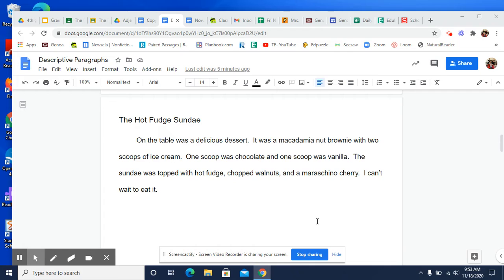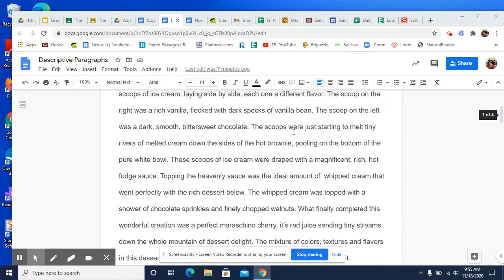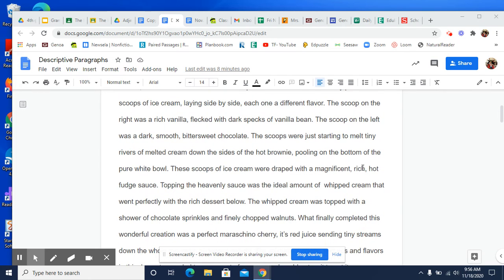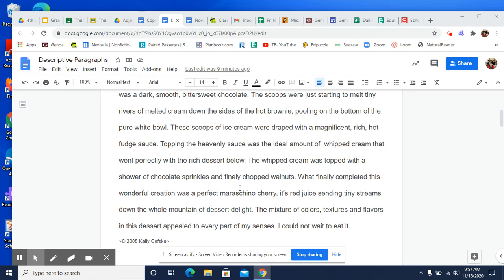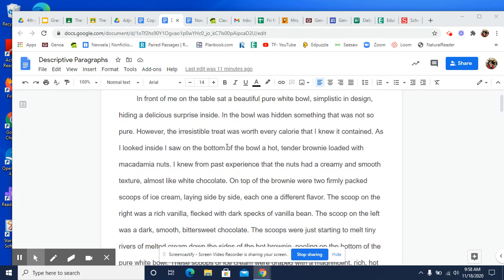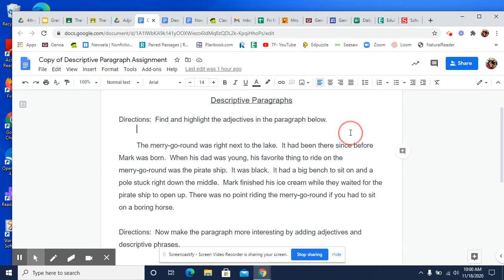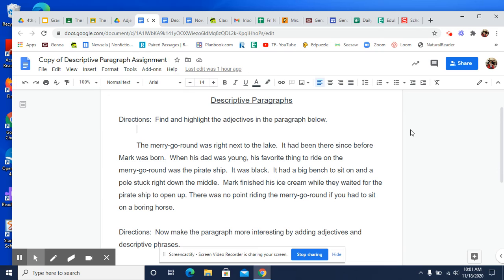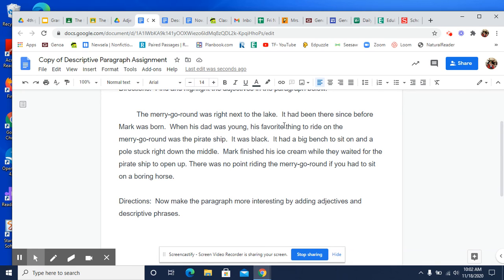Descriptive Paragraph Editing Assignment